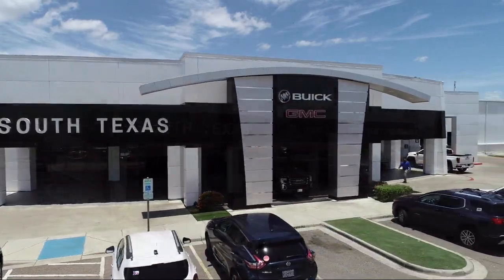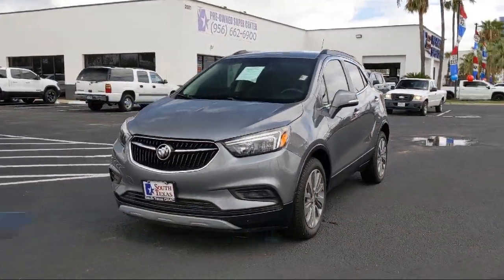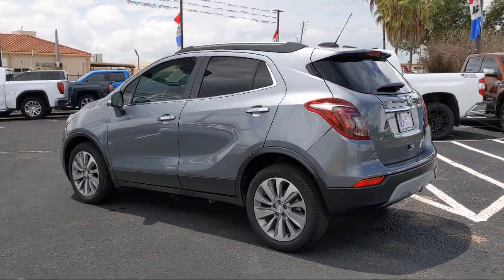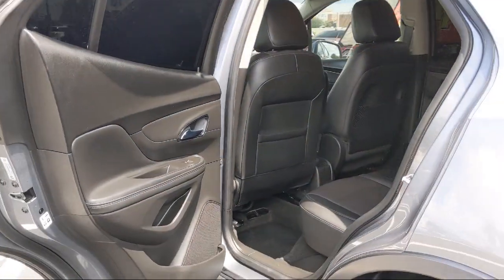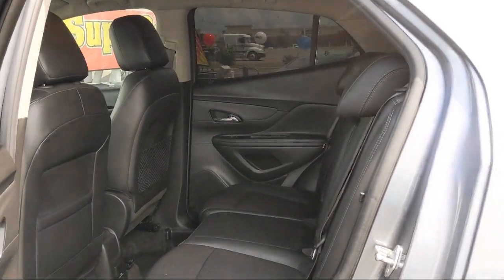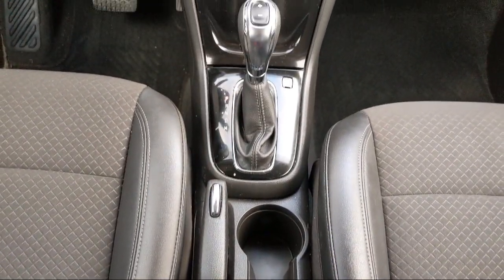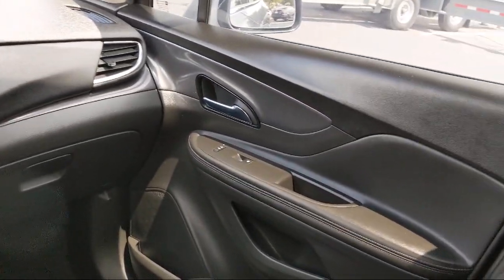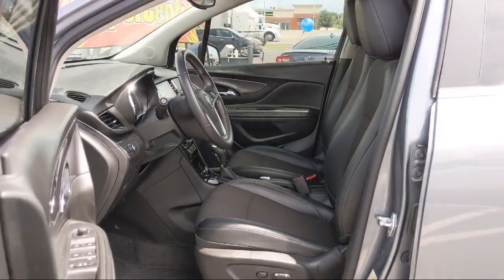2019 Buick Encore Preferred McAllen Harlingen Brownsville San Juan Edinburg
2019 Buick Encore Preferred Stock Number: B5746A Vin:KL4CJASB7KB862728.